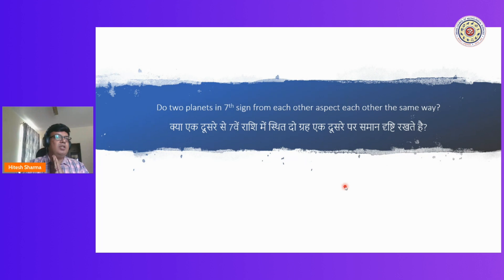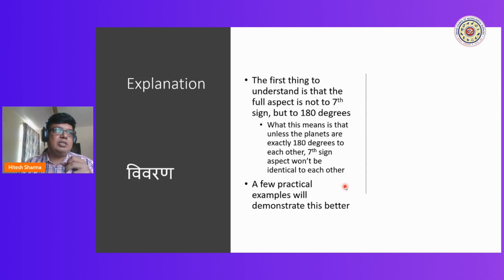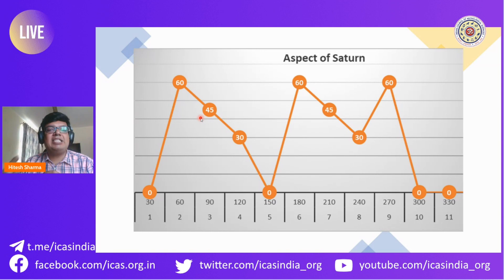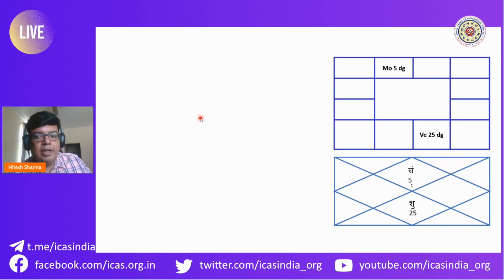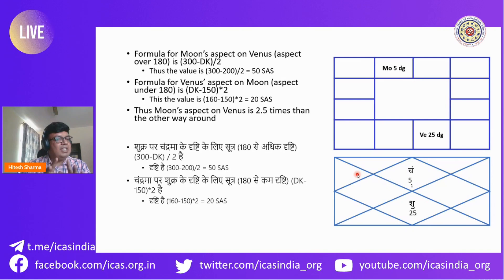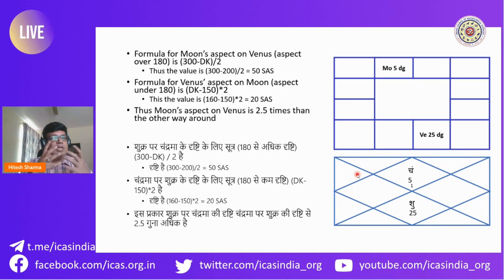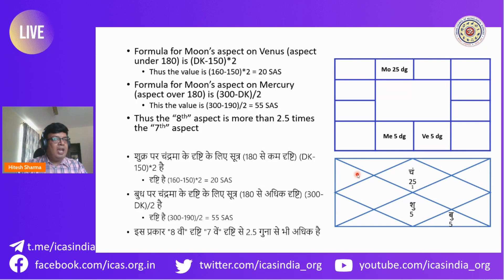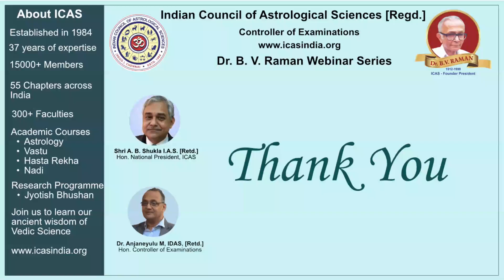The aspect of two planets 7th to each other is equal? | Hitesh Sharma | Astrology Series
Two planets posited in 7th to each other aspect is equal?  Shri Hitesh Sharma, Chapter Chairman of ICAS Bangalore III Chapter, explains the position of Vedic Astrology in such a scenario.   He explains the concept with examples and how to understand this principle in right perspective as per Vedic Astrology.